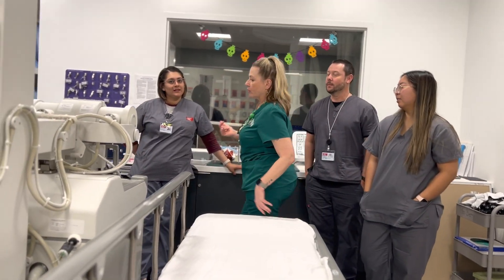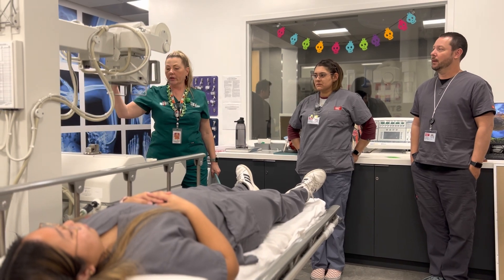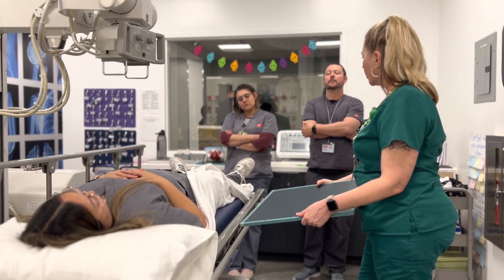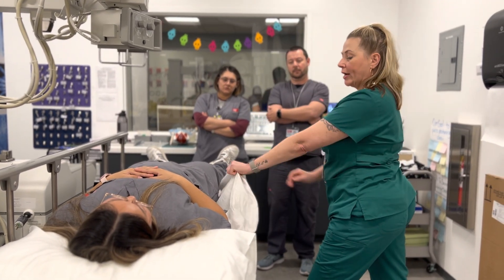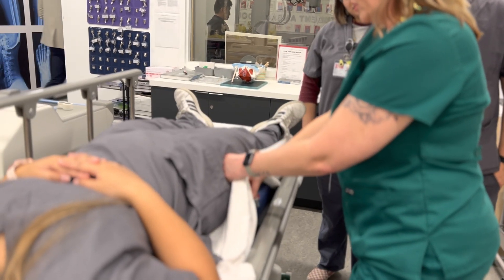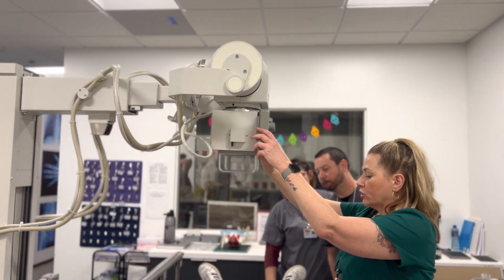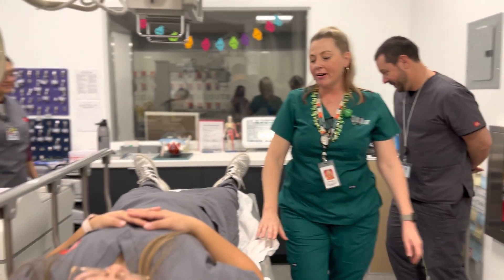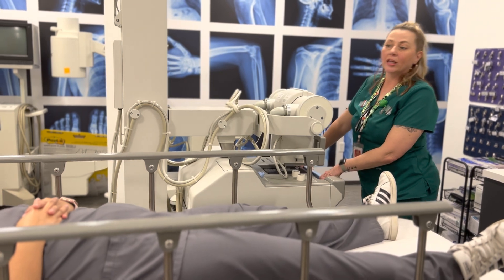Portable Pelvis Demonstration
This is my classroom demonstration of how to set up perform a portable pelvis x-ray. Follow the steps, remember your patient communication, and tape your marker to the bottom right or left corner of your IR. @radiographyrocks3823